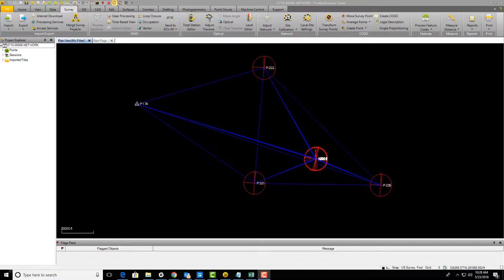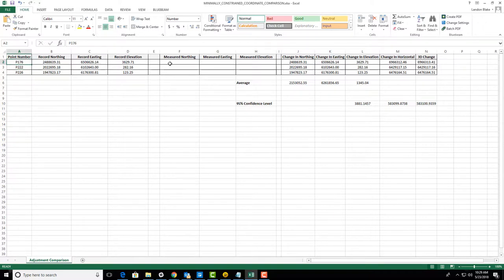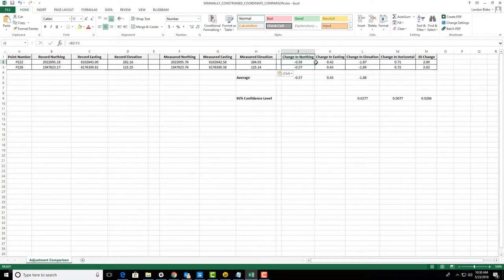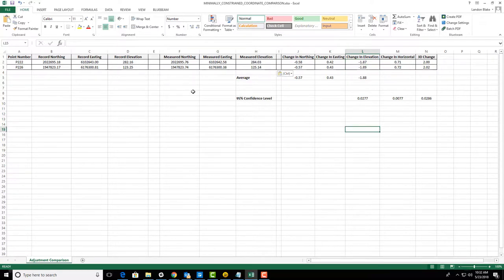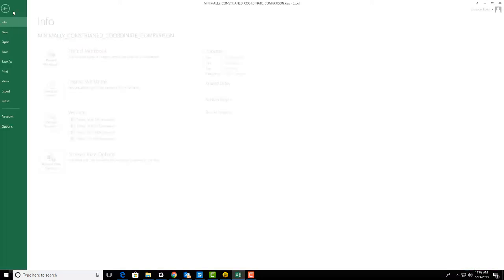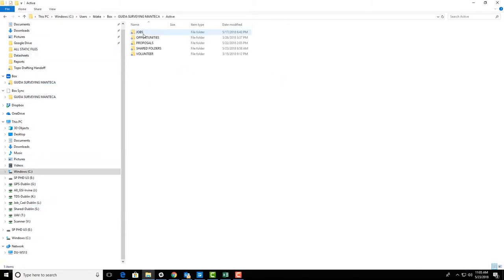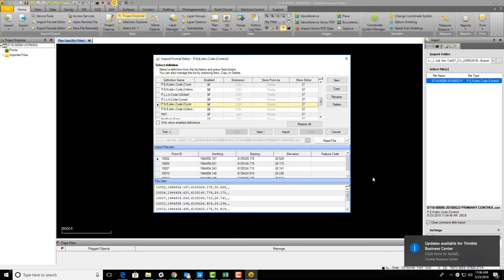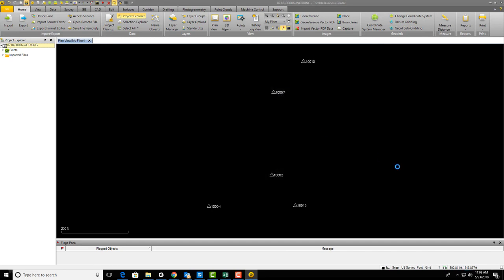RH STATIC GNSS DATA IN TBC - PART 03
In this video set, Landon Blake, the owner of Redefined Horizons, shows you how to process a simple static GNSS network in Trimble Business Center. In this third video, Landon shows you how to check the adjusted coordinates in Microsoft Excel to determine the accuracies at the 95% confidence level according to the FGDC standard..